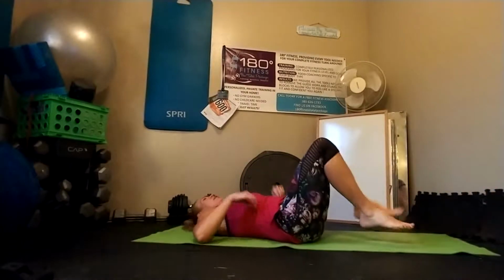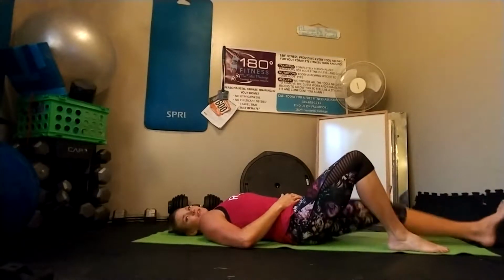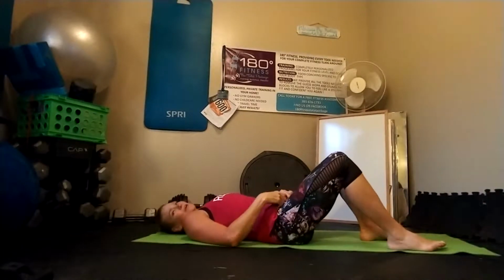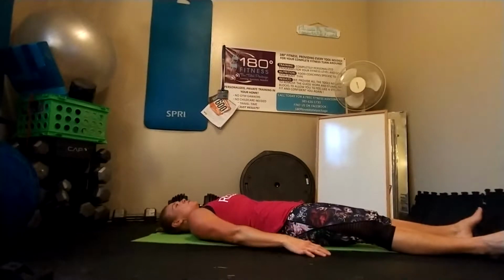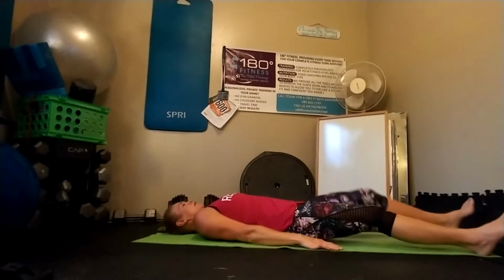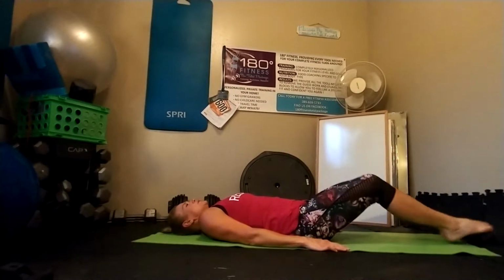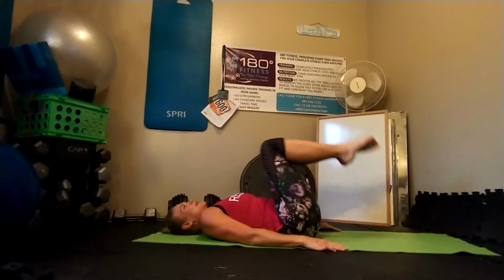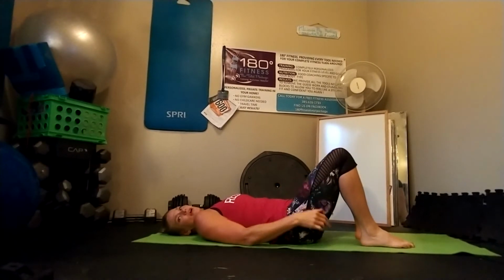Heel Drag + Reverse Crunch